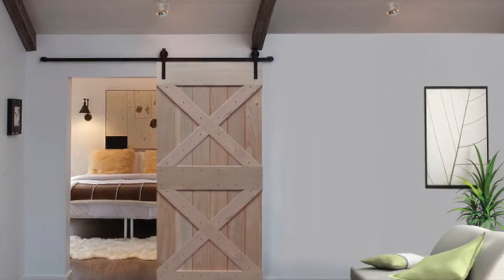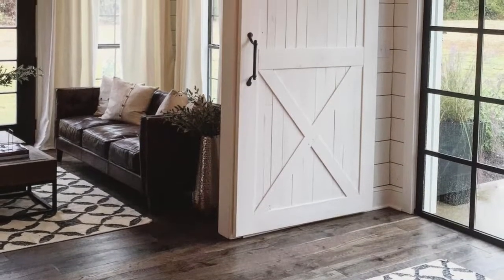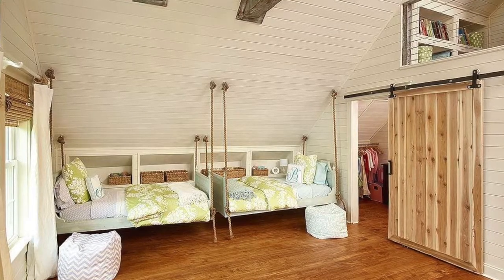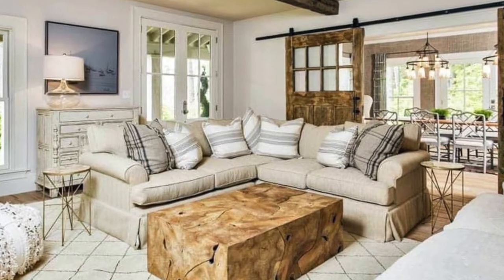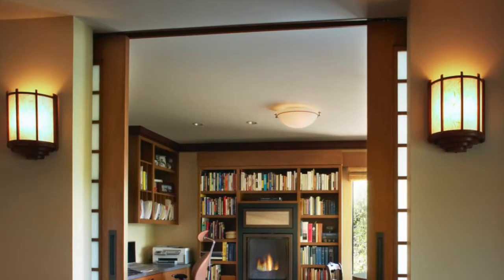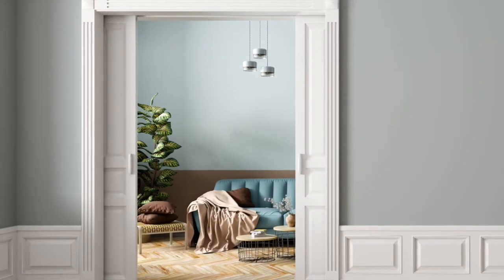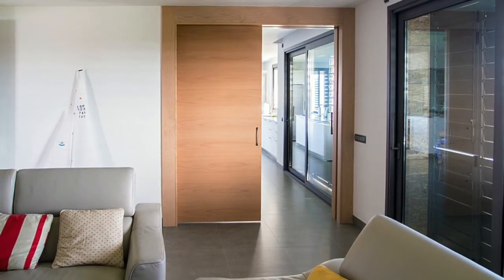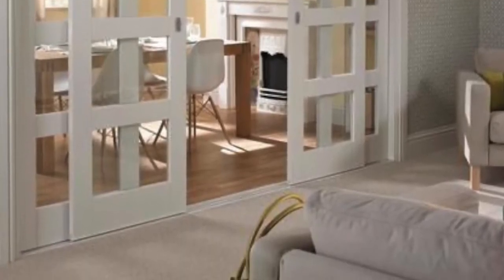Barn Doors & Pocket Doors Home Decor & Design | And Then There Was Style